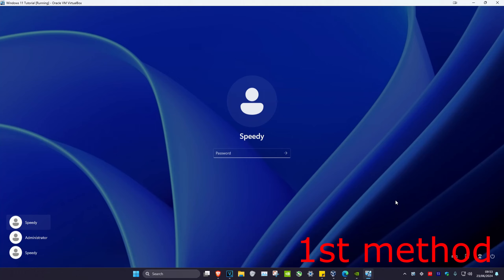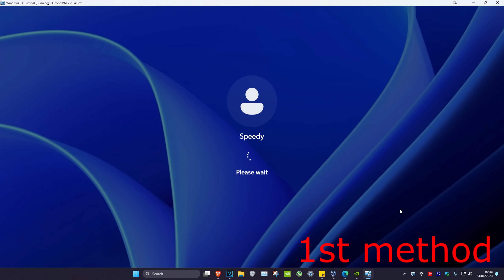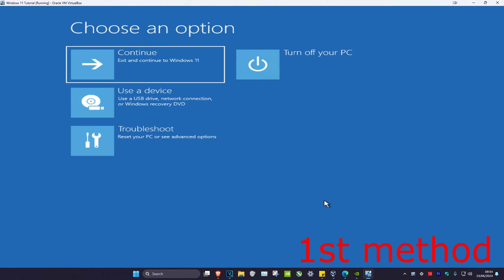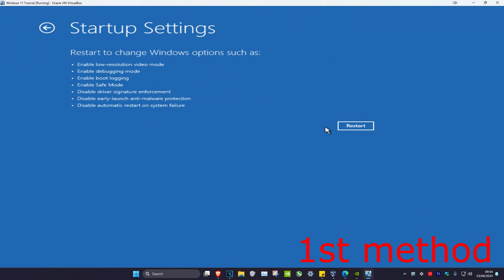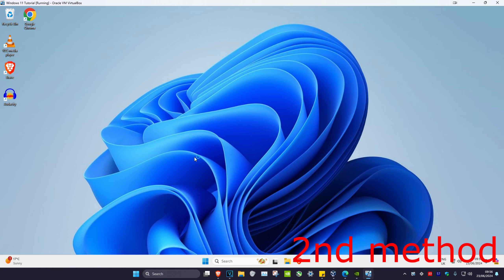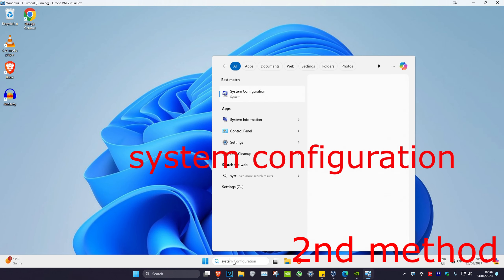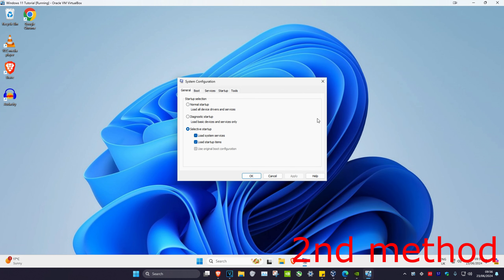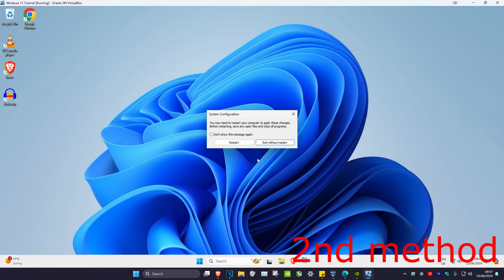3 Ways To Boot into Safe Mode in Windows 11 & Windows 10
3 Ways To Boot into Safe Mode in Windows 11 & Windows 10

How to Boot in Safe Mode in Windows 11
This video will show you How to get into Safe mode in Windows 11. Three ways are provided in the tutorial.